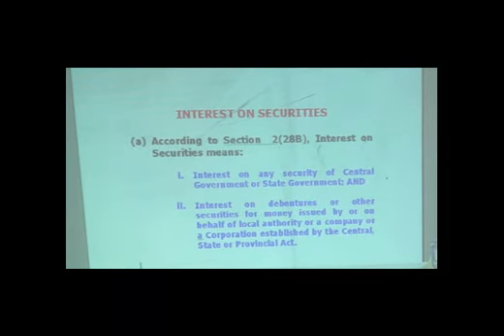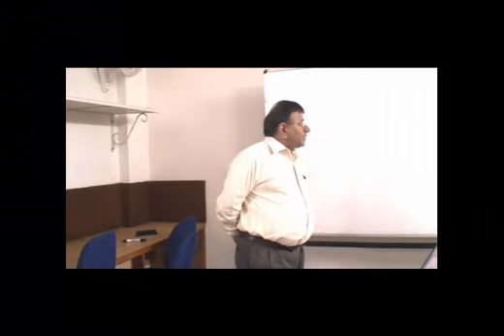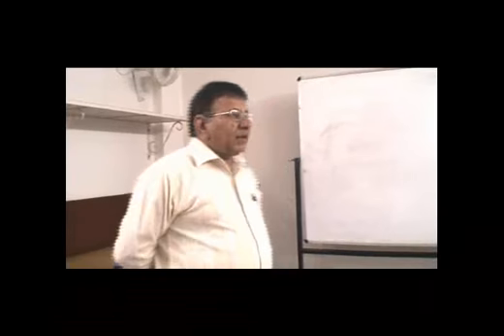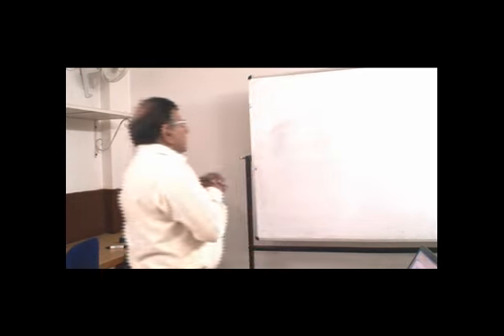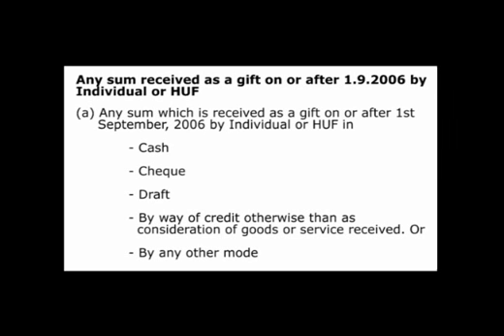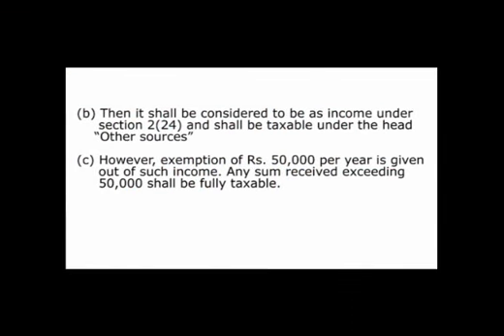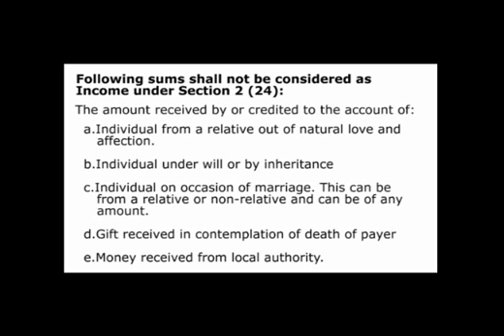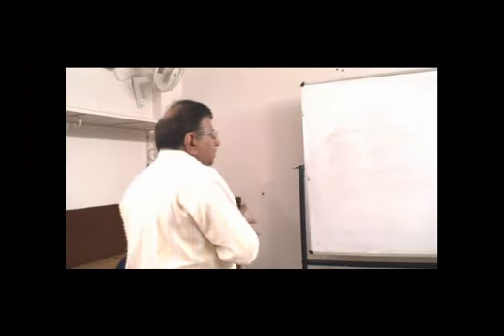Income from Other Sources - II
The Interest on Securities, Keyman Insurance Policy, Any sum received as a gift on or after 1.9.2006 by Individual or HUF and Income from sub-letting of house property are also included under the head `Income from Other Sources`.